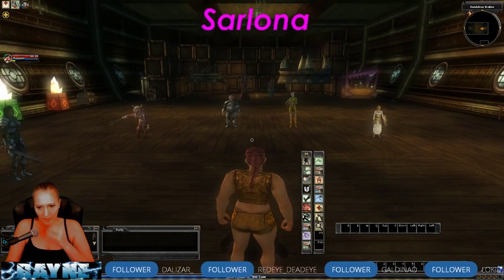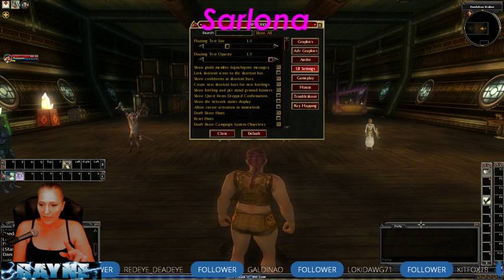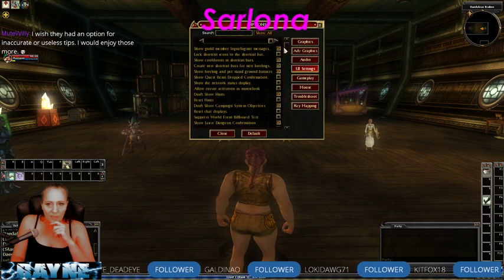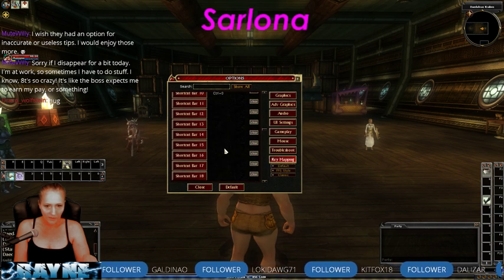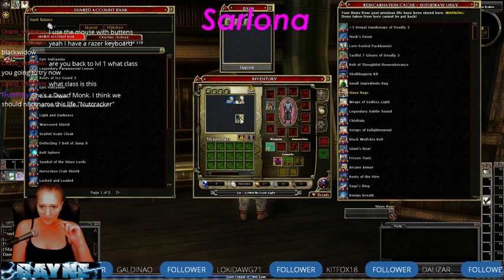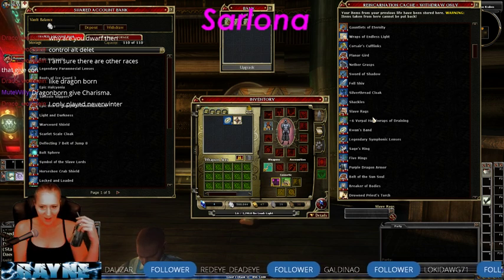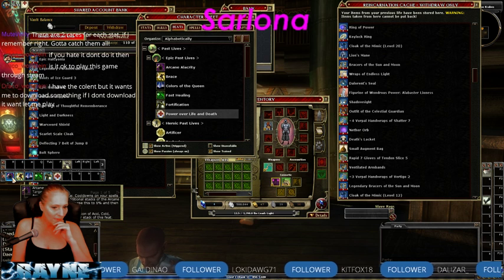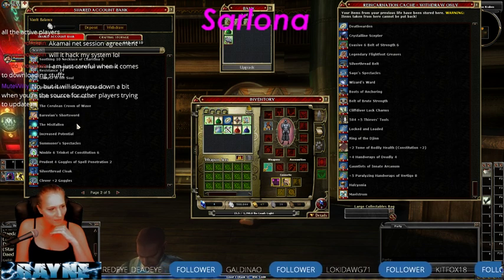Multistreaming with Restream.io